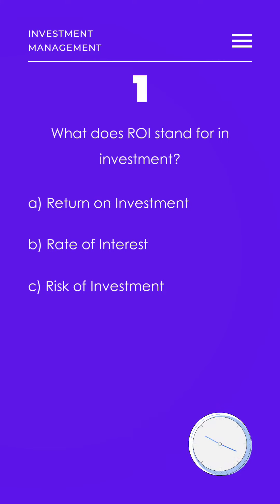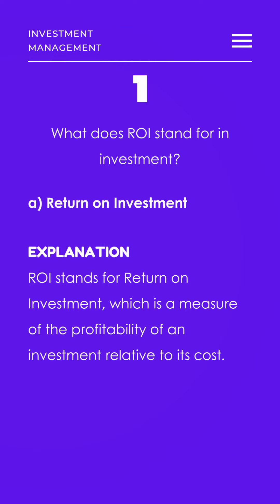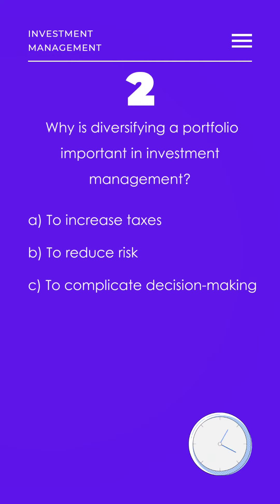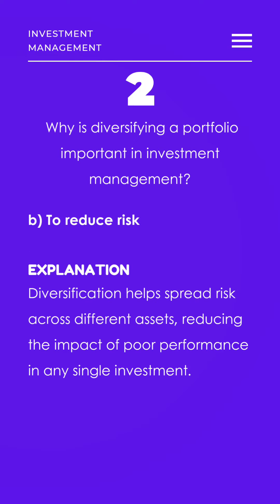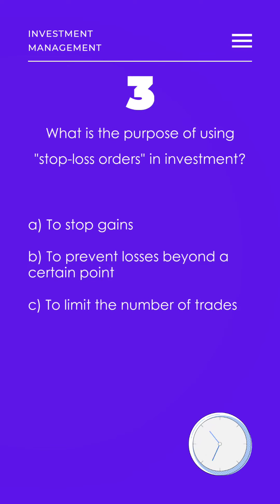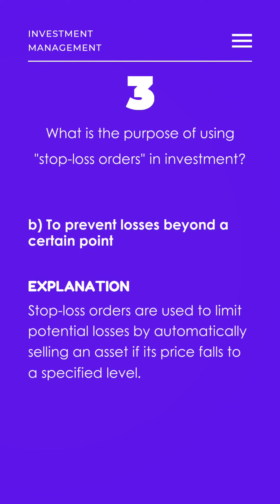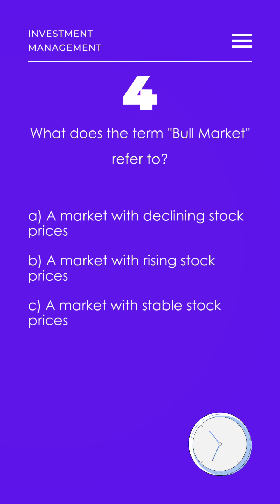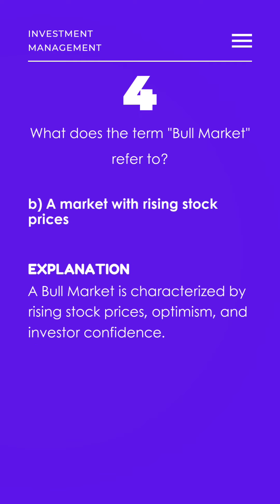Quiz time | Investment management#quiztime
Test your investment knowledge through this minute test.